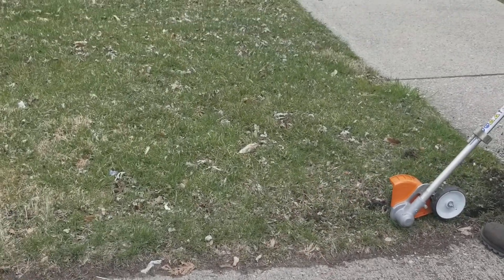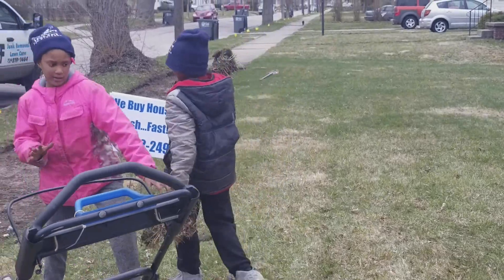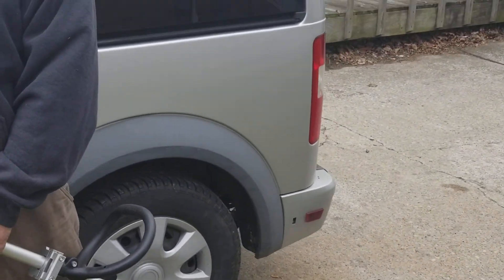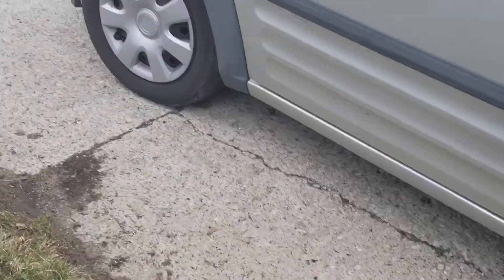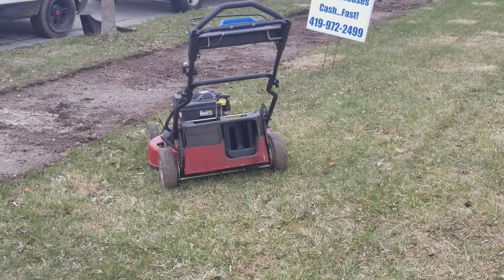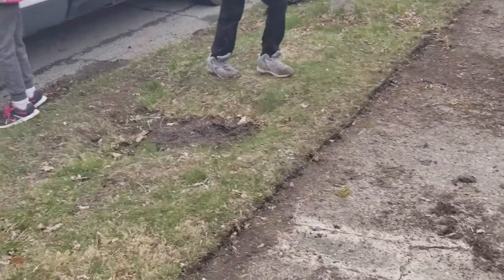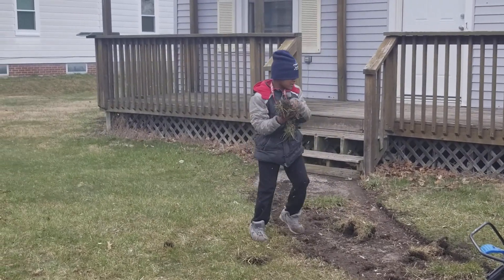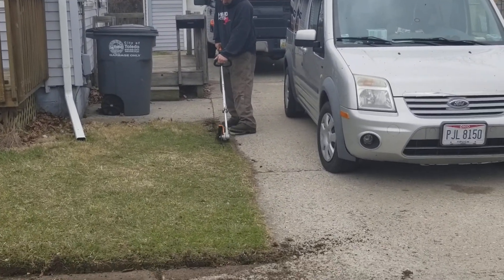FC 96 stihl edger